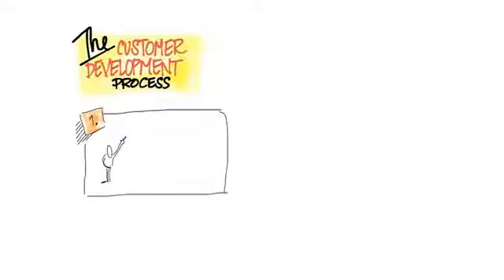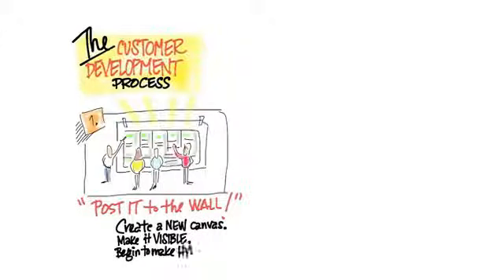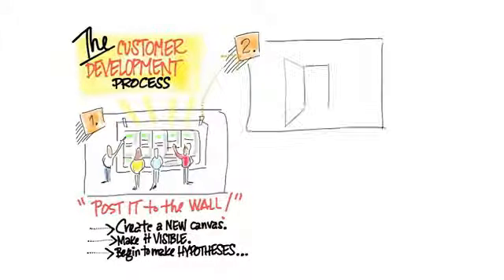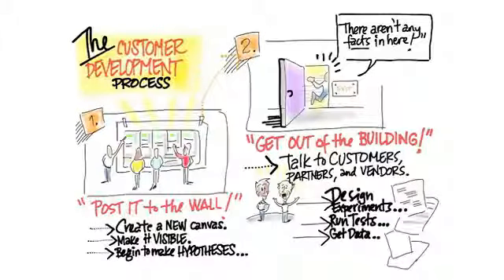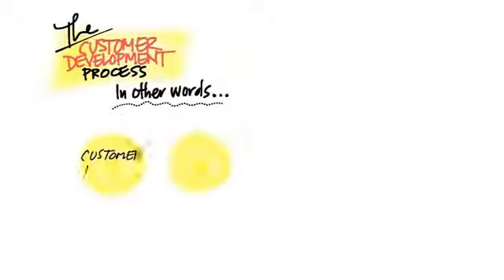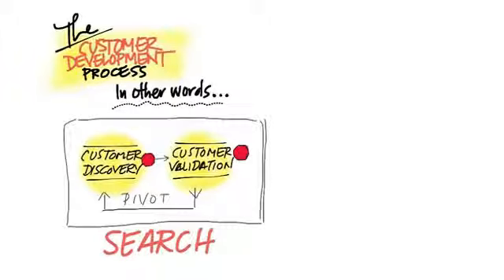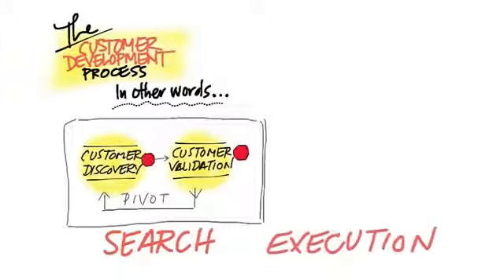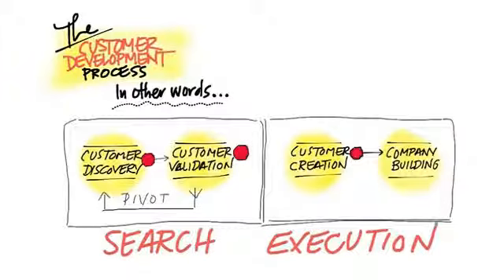Blank 3b Customer Development Process